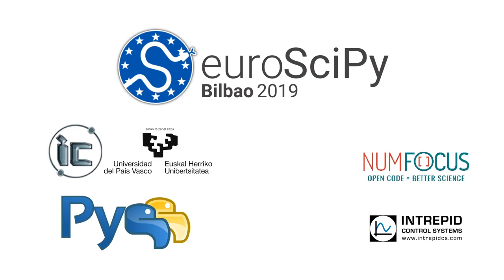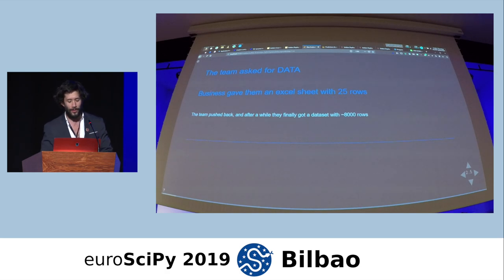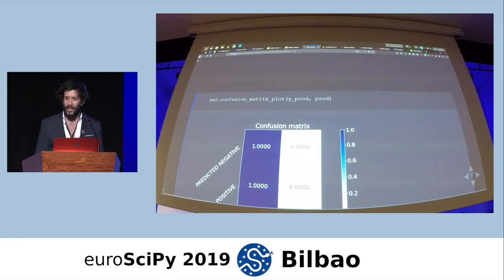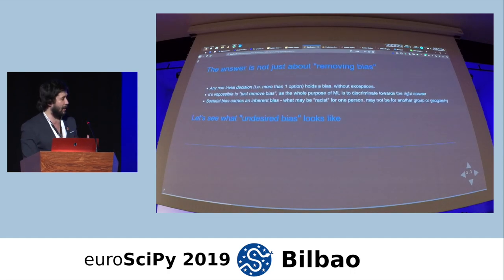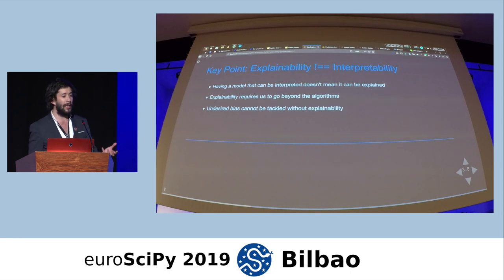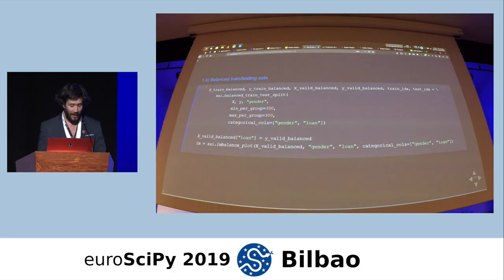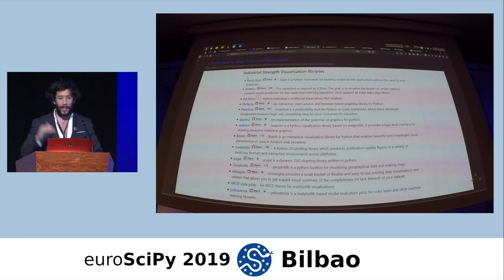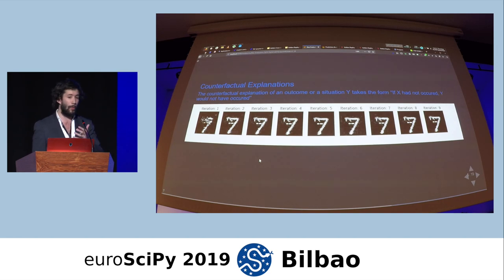EuroSciPy 2019 Bilbao - Towards algorithmic bias and explainability in ML - Alejandro Saucedo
EuroSciPy 2019 Bilbao
September 5, Thursday
Mitxelena. Talk. 14.45

A practical guide towards algorithmic bias and explainability in machine learning
Alejandro Saucedo

Undesired bias in machine learning has become a worrying topic due to the numerous high profile incidents that have been covered by the media. It is certainly a challenging topic, as it could even be said that the concept of societal bias is inherently biased in itself depending on an individual’s (or group’s) perspective. In this talk we avoid re-inventing the wheel, instead we use traditional methods to simplify this issue so it can be tackled from a practical perspective.

Content

In this talk we will cover the high level definitions of bias in machine learning to remove ambiguity, and we will demistify it through a hands on example. Our objective will be to automate the loan approval process for a company using machine learning. This will allow us to go through this challenge step by step, using key tools and techniques from latest research that will allow us to assess and mitigate undesired bias in our machine learning models.

Definitions

We will begin by providing a high level definition of undesired bias as two constituent parts: “a-priori societal bias” and “a-posteriori statistical bias”. We will provide tangible examples of how undesired bias is introduced in each step. This initial section will introduce very interesting research findings in this topic. Spolier alert: We will take a pragmatic approach, showing how any non-trivial system will always have an inherent bias, so the objective is not to remove bias, but to make sure 1) you can get as close as possible to your objectives, and 2) you can make sure your objectives are as close as possible to the “ideal solution”.

Process

In this talk we introduce a pragmatic process to assess bias in machine learning models through three key steps: 1) Data analysis, 2) Inference result analysis, and 3) Production metrics analysis. For each of these three steps we will walk through a real life example. We will be tasked with the automation of a loan approval process. We will show how some bias may affect our results in a negative way, as well as how we can use various techniques to ensure we perform a reasonable analysis. Our objective is not to show how to completely remove bias from a machine learning model, but instead what are the tools and techniques available, as well as the key touch-points & metrics to ensure the right domain experts are involved.

Topics covered

We will cover fundamental topics in data science such as feature importance analysis, class imbalance assessment, model evaluation metrics, partial dependence, feature correlation, etc. More importantly, we will cover how these fundamentals can interact at different touch-points with the right domain experts to ensure undesired bias is identified and documented. All will be covered with a hands on example through a practical jupyter notebook experience.

Abstract as a tweet – A practical guide towards algorithmic bias and explainability in machine learning (with Tensorflow) Project
Python Skill Level – professional
Domain Expertise – some
Domains – Big Data, Data Visualisation, Jupyter, Machine Learning, Open Source, Political and Social Sciences, Scientific data flow and persistence, Statistics